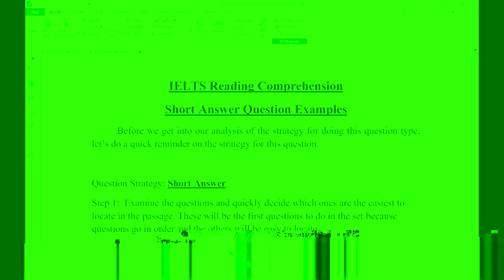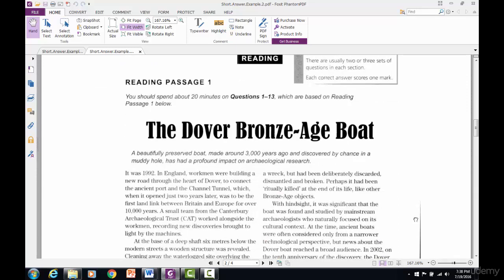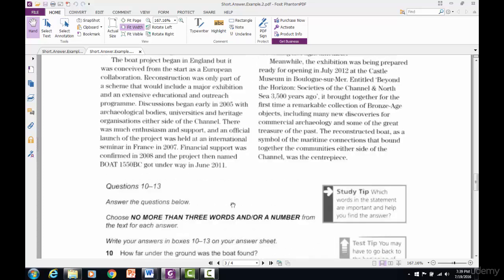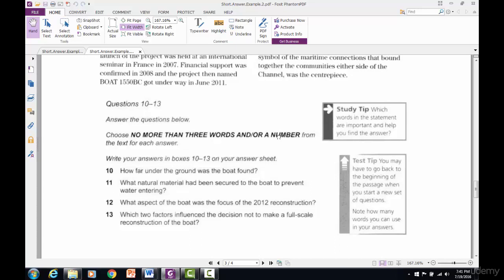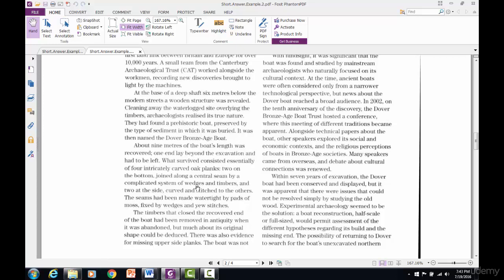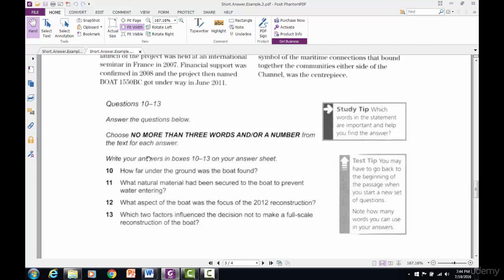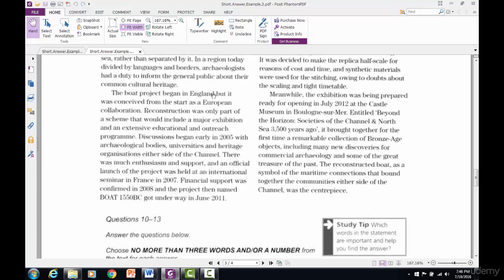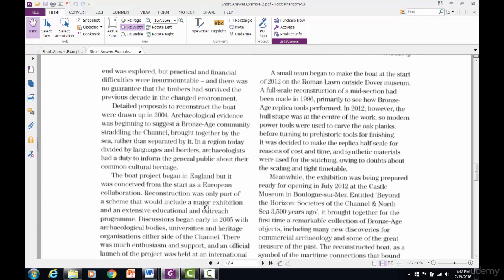Academic Reading Short Answer Questions? | IELTS Band 7+